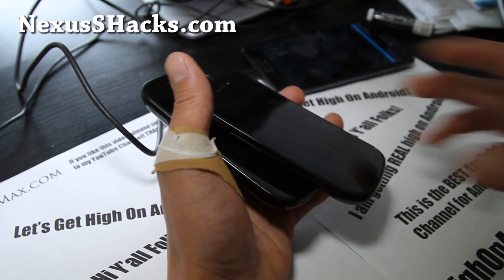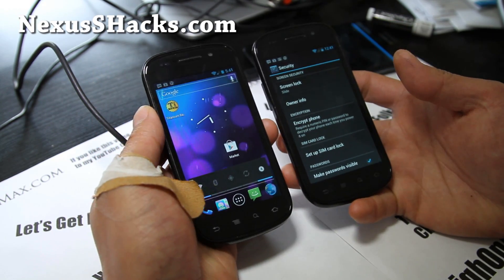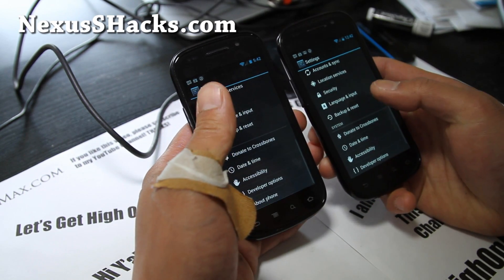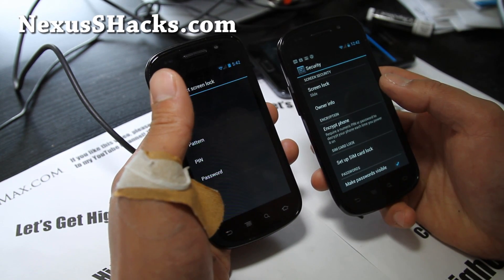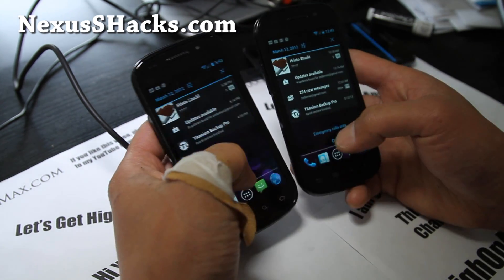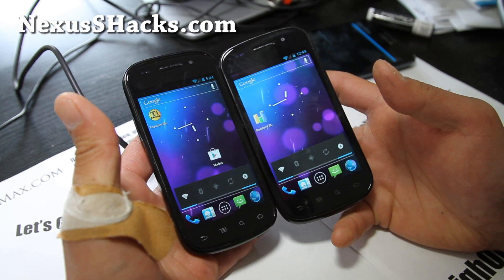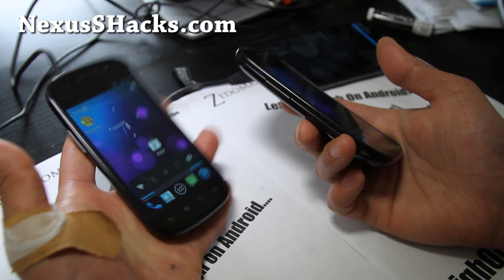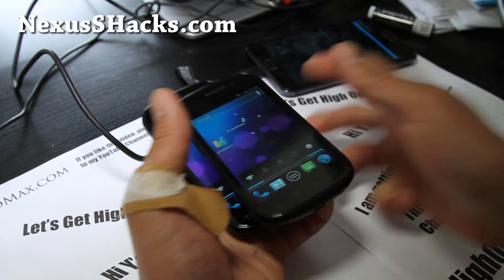Crossbones ICS ROM + Matr1x Kernel on Nexus S ans S 4G!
Here's a quick overview of Crossbones ICS ROM + Matr1x kernel on Nexus S and S 4G!

If you want a really "pure" ICS experience with no flavoring added, this might be a great ROM plus great battery life and performance.